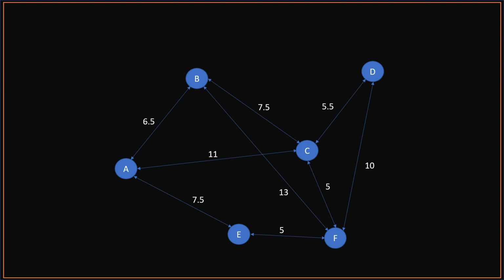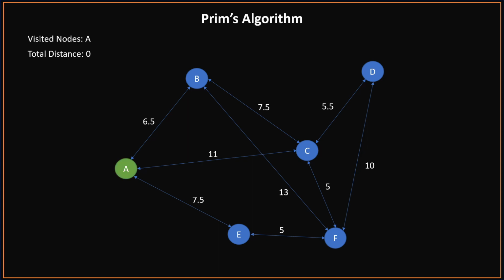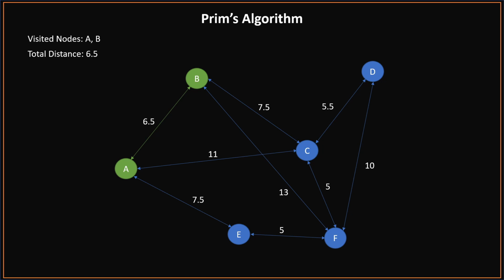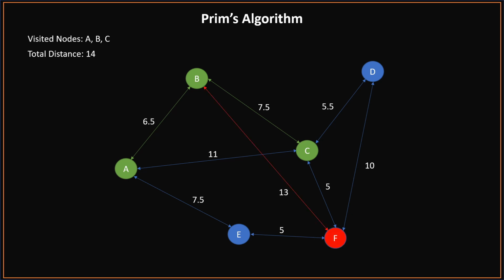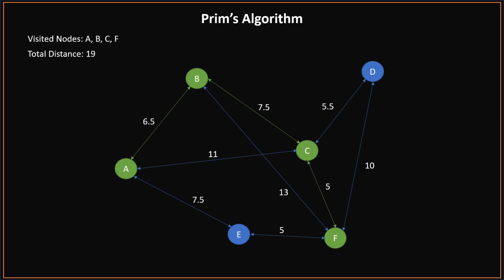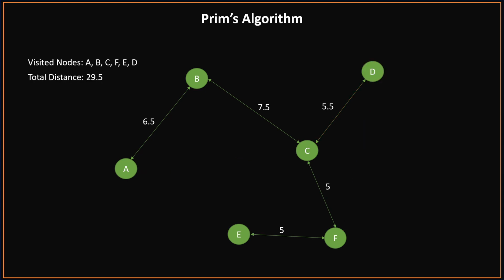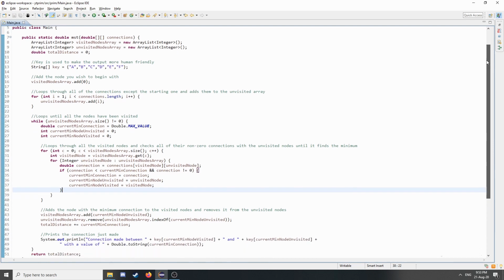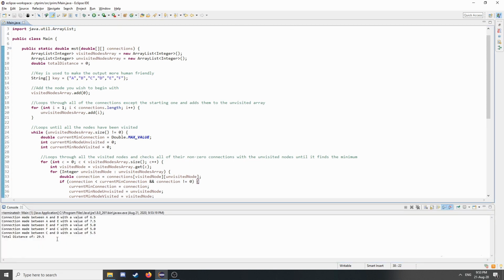Prim's Algorithm Explained ( +Java Code)